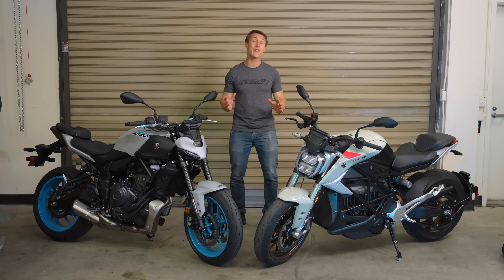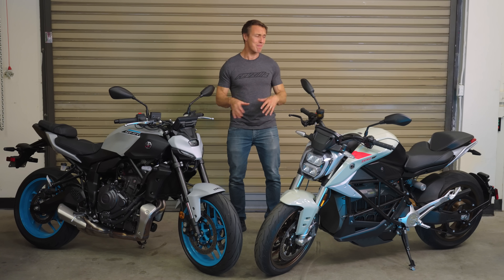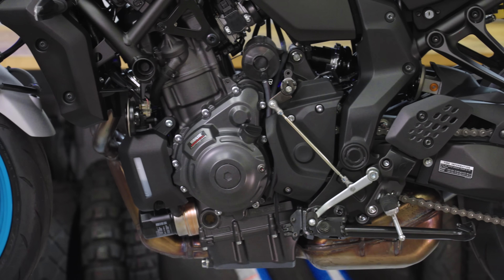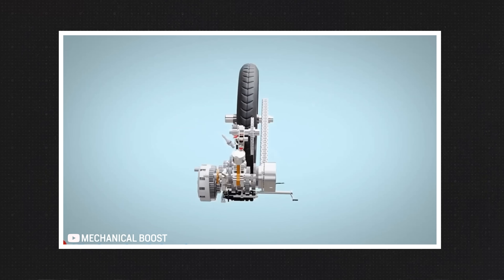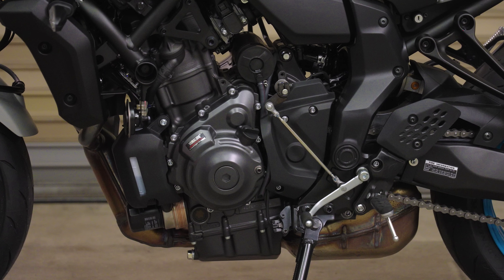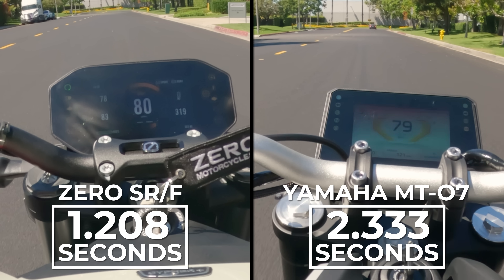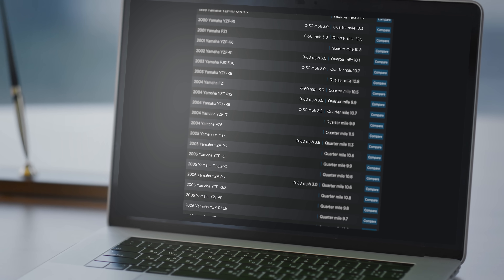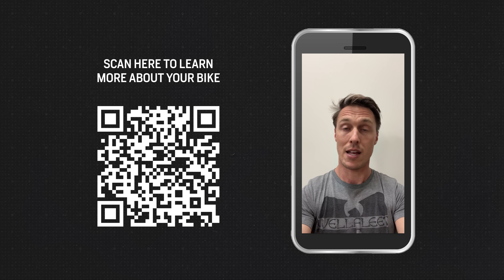Are Electric Motorcycle Torque Figures a Lie? | The Shop Manual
Electric motorcycles claim some truly insane torque figures. For example, Zero says its SR/F makes 140 pound-feet of torque, which is more than a 1340cc Hayabusa! So, is 140 for real, or are we being lied to? Ari dives in to uncover (and explain) the truth in this episode of The Shop Manual.

Read our gas bike versus electric motorcycle road-trip comparison at Common Tread.